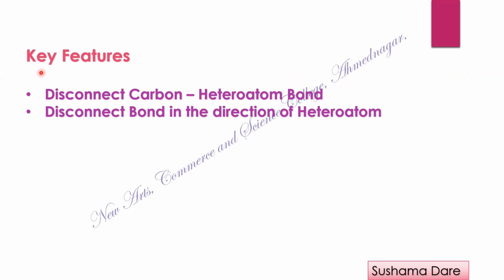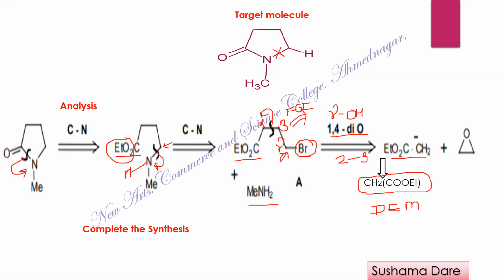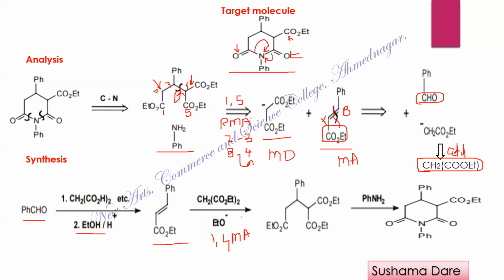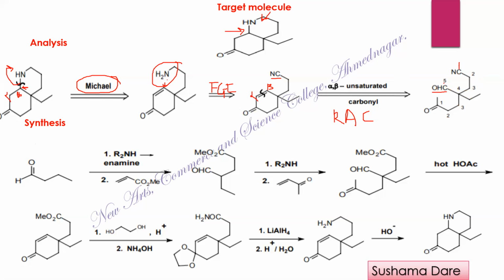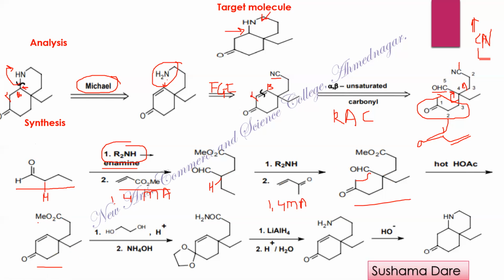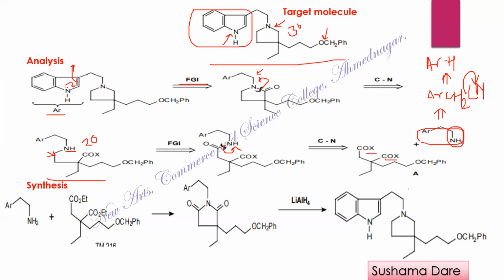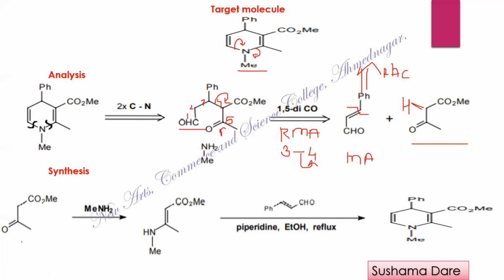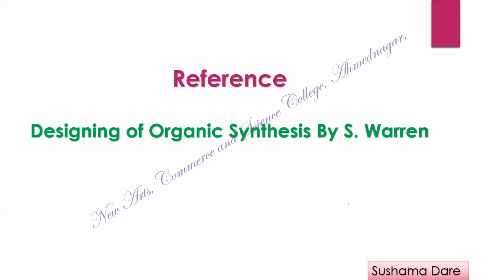Retrosynthesis of Heterocyclic Compounds Part I